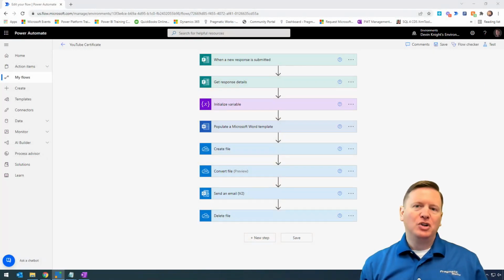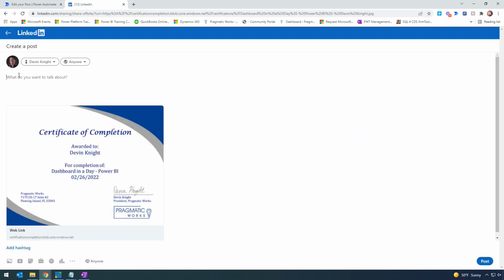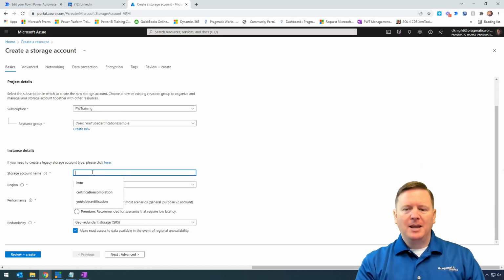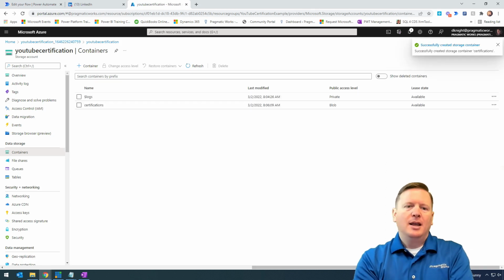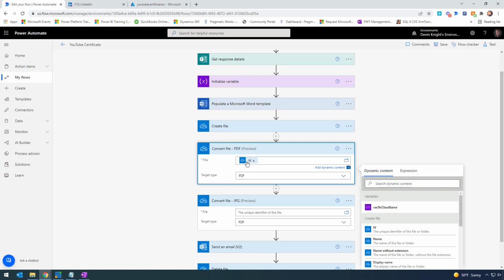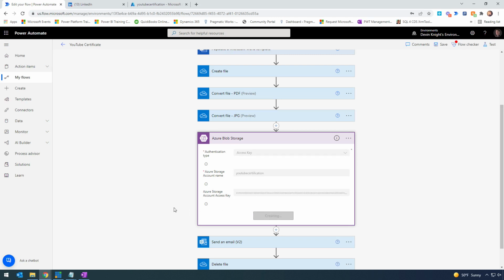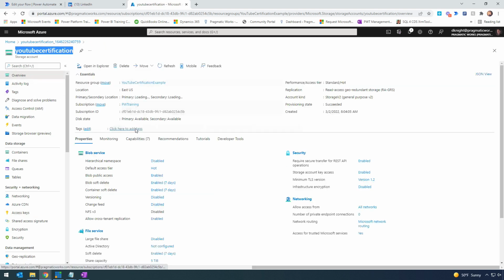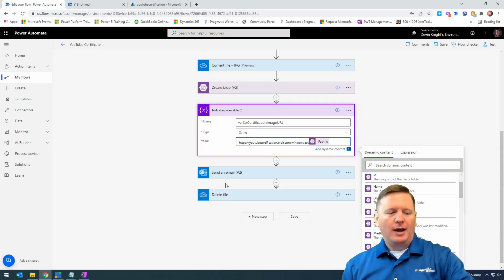Power Automate: How to use Azure Blob Storage ☁️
In this video, Devin will show how to setup an Azure Blob Storage account and then use it in Power Automate. With Power Automate we will create a blob that will be used later for sharing an file in Linkedin.

This is a continuation of a previous video called “Power Automate: How to populate a Word Template”

👍 If you enjoy this video and are interested in formal training on Power Automate, Power BI, Power Apps, Azure, or other Microsoft products you can use my code "Devin30" at check out when purchasing our On-Demand Learning classes to get an extra 30% off